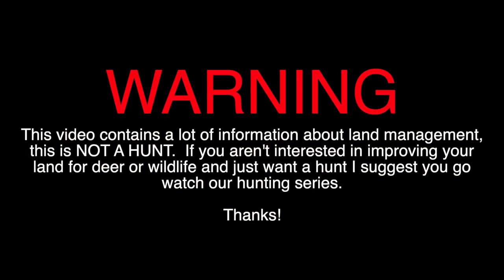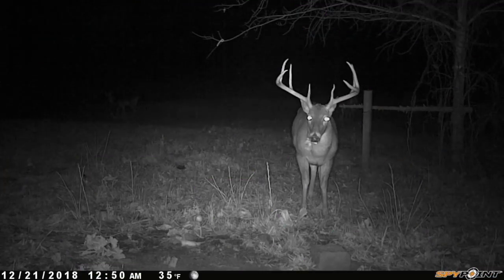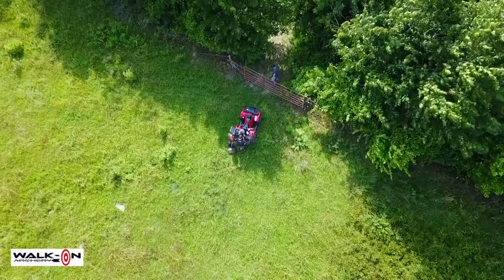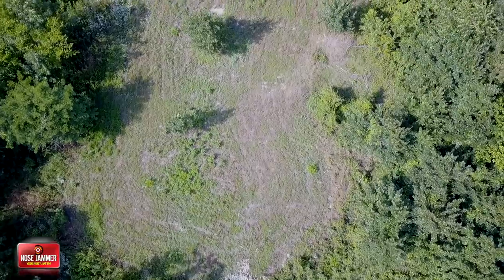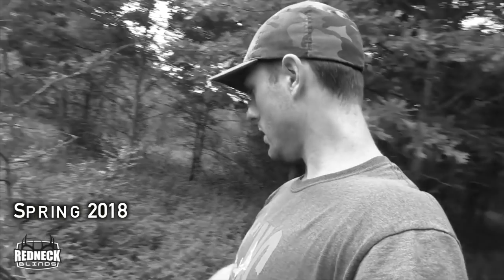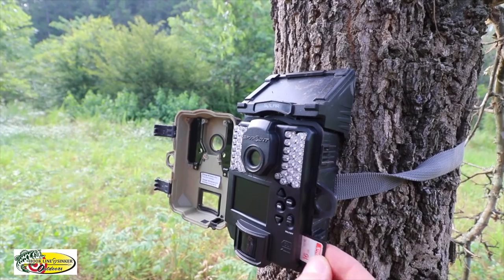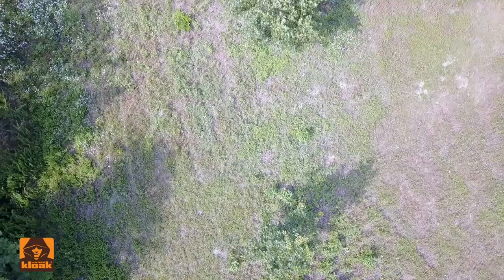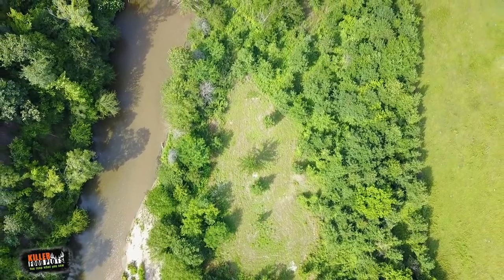Creek Thicket Food Plot - UNIQUE SETUP S9 #25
Here is a honey hole food plot that most would overlook!  It's a perfect spot for a big buck bedroom.